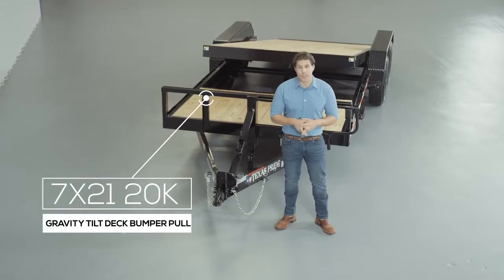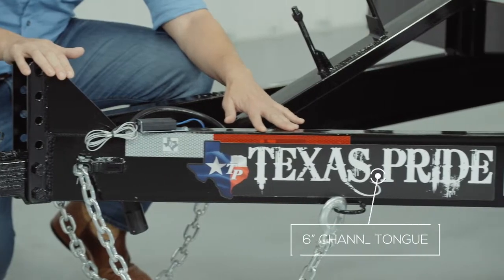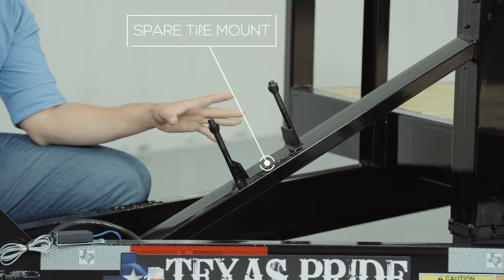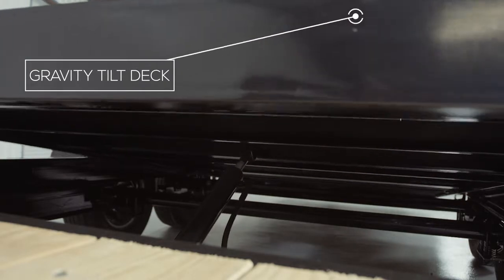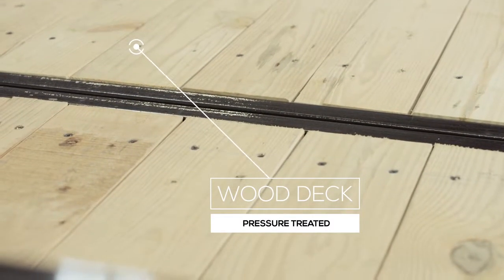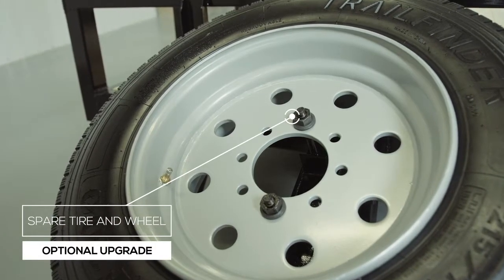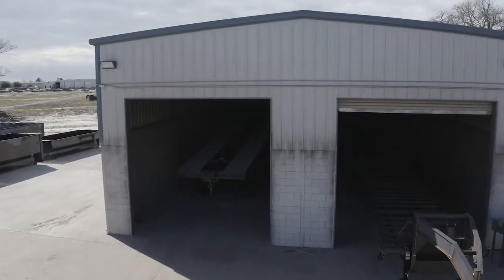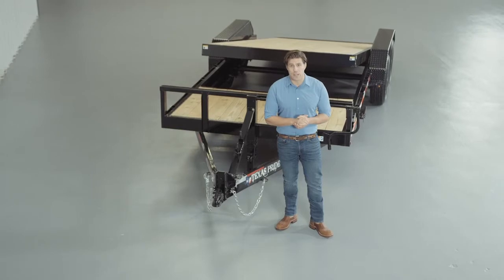Walk Around: 20K lb GVWR Bumper Pull Gravity Tilt Trailer | Texas Pride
Our Texas Pride 20K lb GVWR Bumper Pull Gravity Tilt Trailer is loaded with impressive standard features. Our trailers are American made and built by hand in Texas. See the full specs and options below. We also offer fast and easy financing.

PRICING
7' x 21' (17' + 4') wood deck $7,395
7' x 23' (17' + 6') wood deck $7,595
7' x 25' (17' + 8') wood deck $7,795
7' x 27' (17' + 10') wood deck $7,995
7' x 29' (17' + 12') wood deck $8,195
7' x 31' (17' + 14') wood deck $8,395
7' x 21' (17' + 4') steel deck $7,695
7' x 23' (17' + 6') steel deck $7,895
7' x 25' (17' + 8') steel deck $8,095
7' x 27' (17' + 10') steel deck $8,295
7' x 29' (17' + 12') steel deck $8,495
7' x 31' (17' + 14') steel deck $8,695

SPECIFICATIONS
G.V.W.R.: 20,000 lbs
Empty Trailer Weight: 4,500 lbs (21’ trailer with no additional options)
Net Payload Capacity: 15,500 lbs (21’ trailer with no additional options)
Suspension: Heavy duty slipper spring
Tires: New 17.5" ST235/75R17.5 18ply radial LRJ (6,005lbs ea)
Wheels: 17.5” eight hole silver or white mod
Main Frame: 6" Channel on 21' - 25' deck length, 8" Channel on 27' - 31' deck length
Tongue: 6" Channel on 21' - 25' deck length, 8" Channel on 27' - 31' deck length (wrap-around to the axles)
Cross Members: 3” channel on 16” centers
Deck width: 78” between the fenders
Overall trailer width: 102” outside fender to outside fender
Deck Length: 17' tilt deck - balance stationary deck
Deck height: Approximate 27" - 33"
Hydraulics: 3” x 12” gravity operated cylinder
Side rails: N/A - flat deck with no rails
Tie Downs: Stake pockets w/ rub rail
Coupler: 4 hole adjustable height 2 5/16” ball
Jack: Single 12,000 pound drop leg (spring loaded)
Safety Chains: Two heavy duty safety chains
Flooring: 2” pressure treated pine (screwed down) or 1/8” diamond plate
Fenders: Heavy duty 14 gauge tread plate (reinforced)
Wiring: U.S. made sealed modular wiring harness
Safety Equipment: Required break-a-way kit and conspicuity tape

ADDITIONAL OPTIONS
17.5” 18ply mounted spare tire and rim: $350
Lockable tool/storage box on tongue: $150
8k Warn winch installed with battery and charger (adding Lockable tool/storage box on tongue is highly recommended): $1,250
Pintle ring with 2 5/16" ball coupler: $50